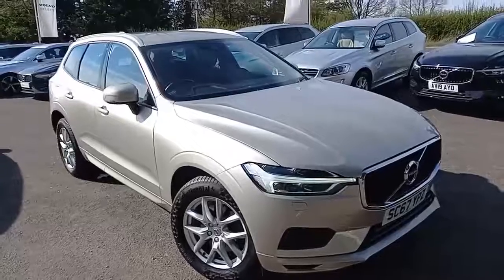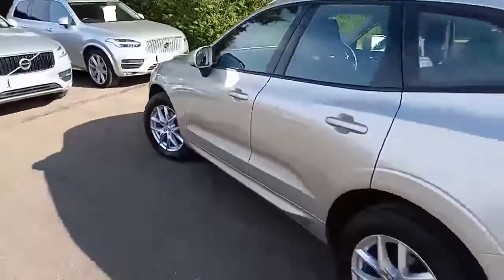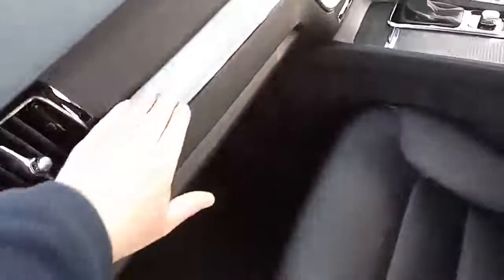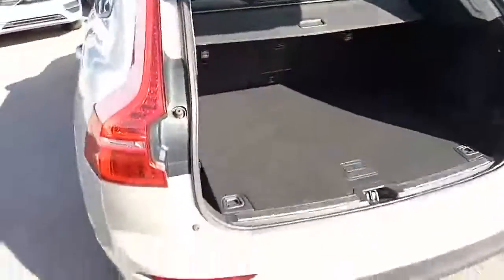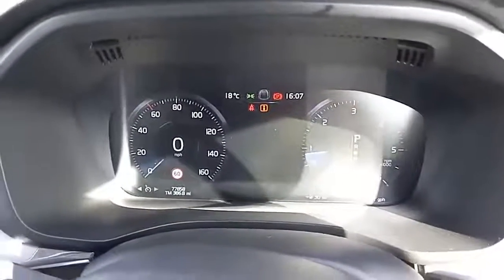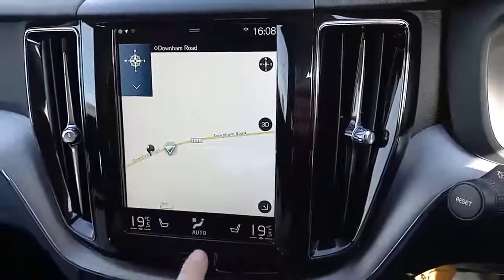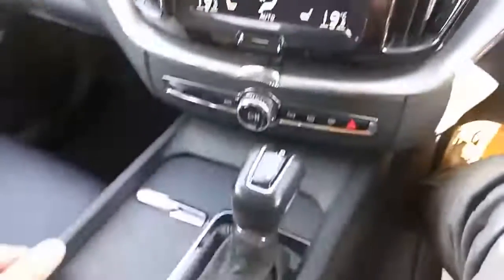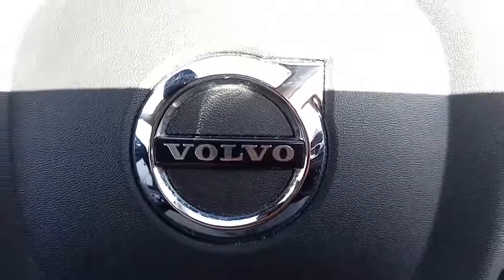xc60 sc67ypz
Downham RoadCrimplesham